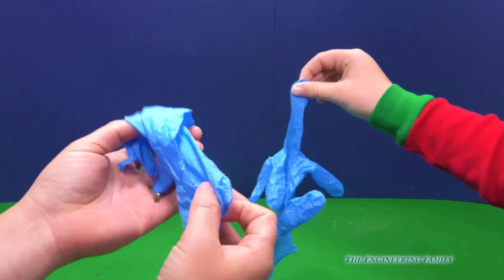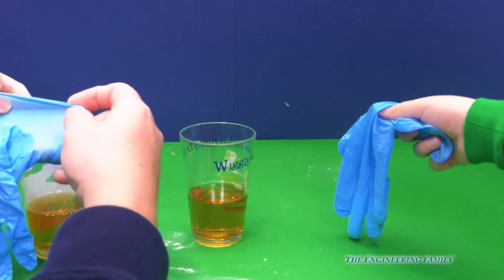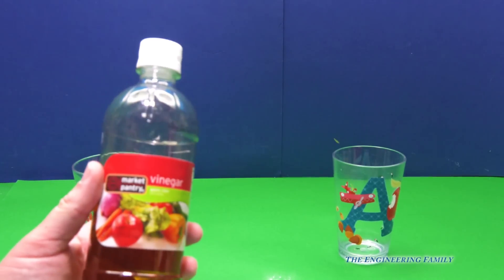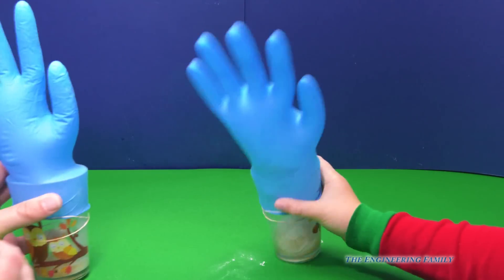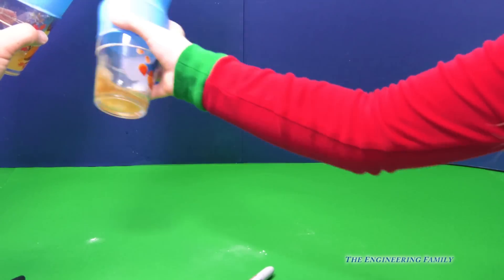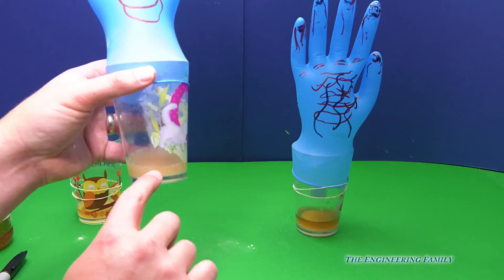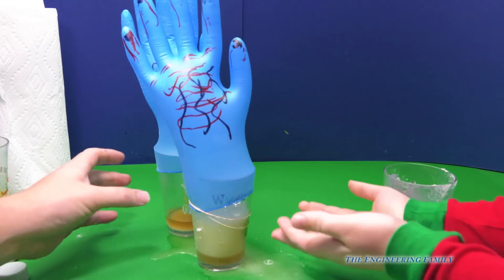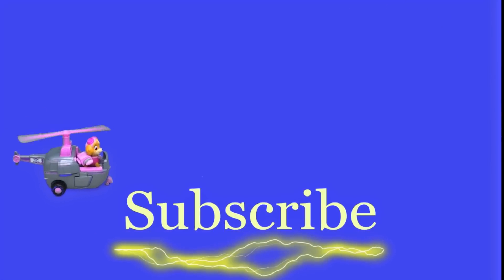Assistant makes Frankenstein Hands in a fun Family Science Experiment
The Assistant and Mr Engineer use science to make a super funny balloon hand! In this Engineering Family STEM YouTube video watch as The Assistant and Mr. Engineer work on a FRANKENSTEIN hand science experiment! You'll get to see some chemical reactions and join in as we have loads of fun! Have you ever done a science experiment?

We are The Engineering Family, a family of educators working to show you how to make learning fun and engaging through toy unboxings, toy reviews, and original series designed to give insight into imaginative play within your family. With Mr. Engineer as an experienced engineer with a love of exploring new things, Mrs. Engineer an award winning teacher with a math and counseling focus, and their daughter The Assistant you can think of The Engineering channel as your imagination station. You can think of The Engineering Family channel as a Funbrain meets YouTube. As always... TheEngineeringFamily only features 100% suitable family fun entertainment.